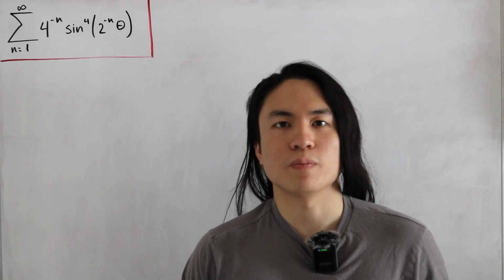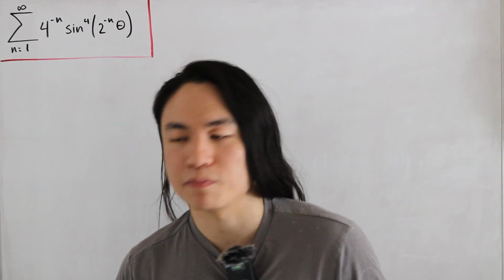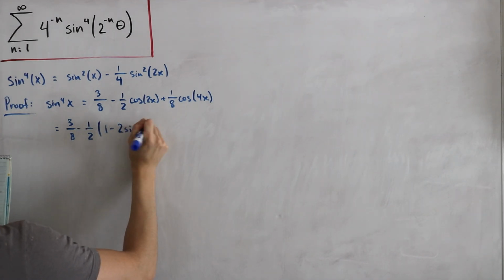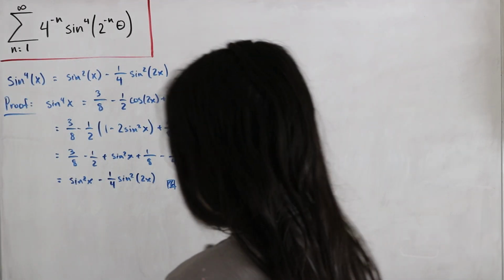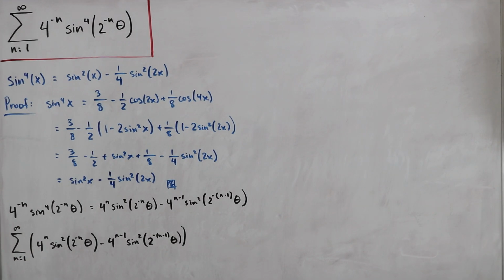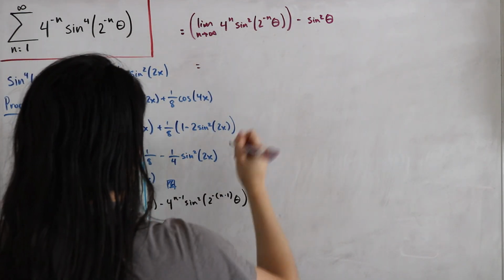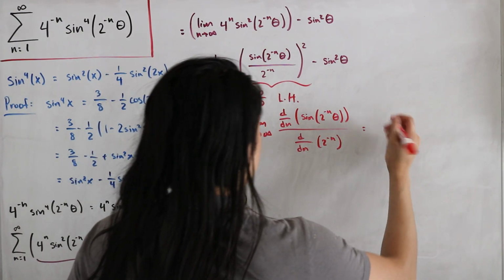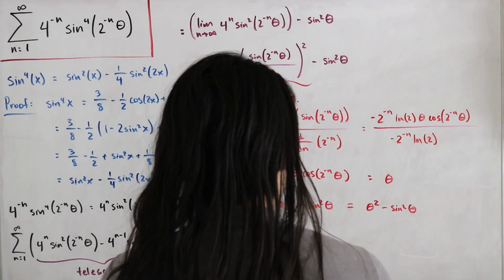Find the closed form for this infinite sum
We find the closed form for this infinite sum by starting with an interesting sine identity and using other limit properties.